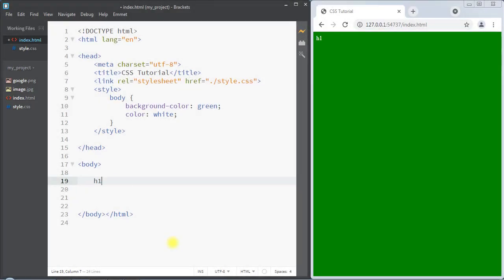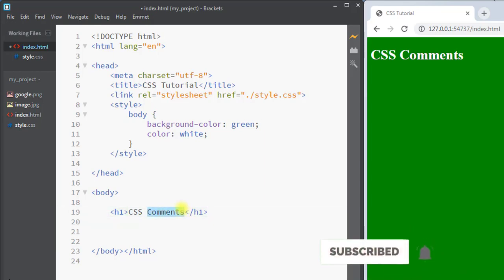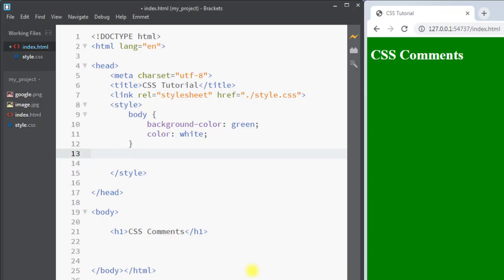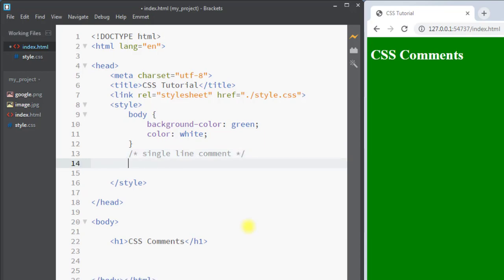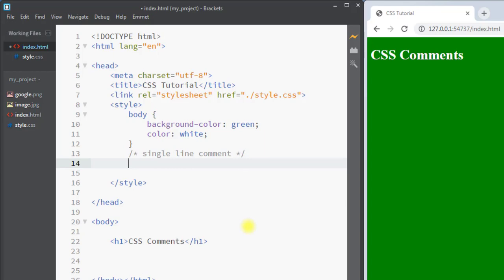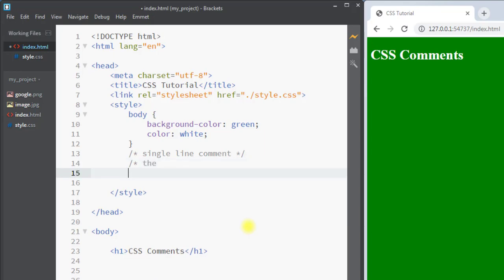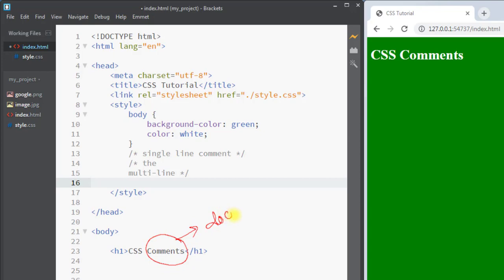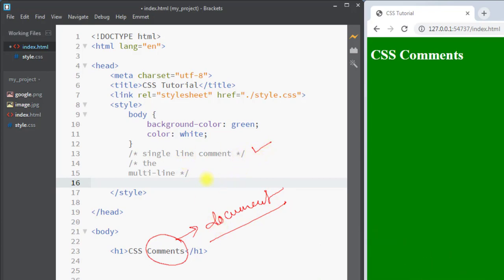#05 Comments in CSS | Single Line Comment | Multi-Line Comment | CSS Tutorial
Comments in CSS | Single Line Comment | Multi-Line Comment | CSS Tutorial